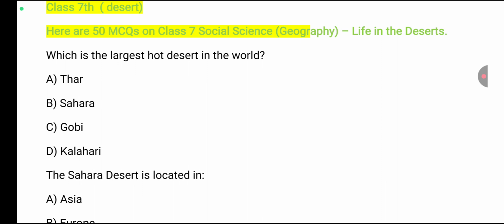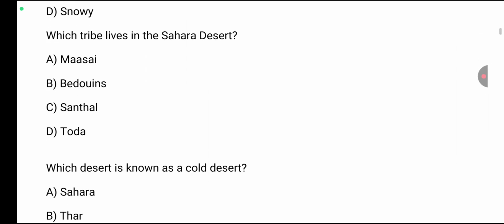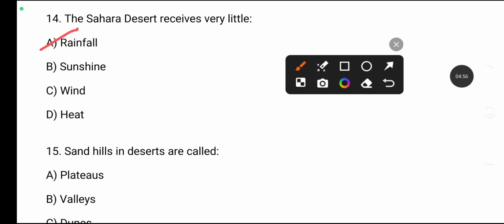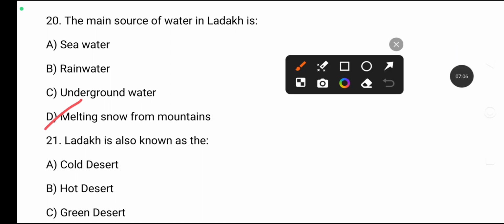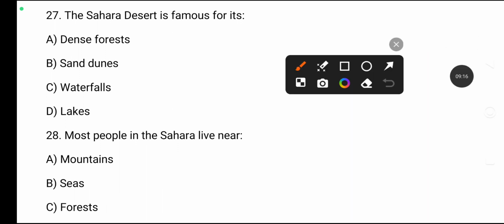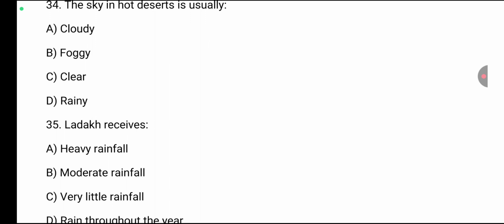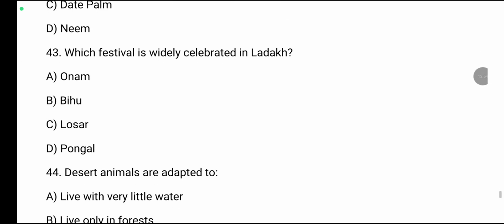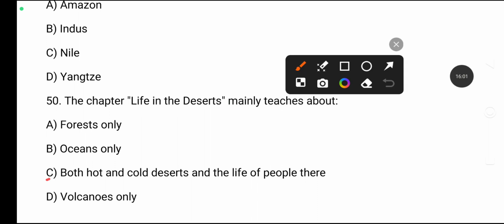14 July 2026